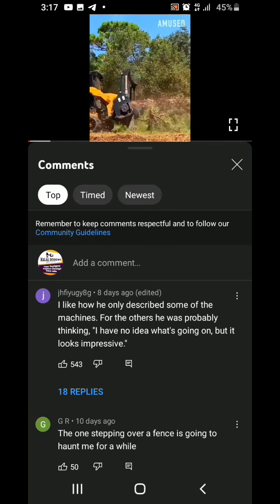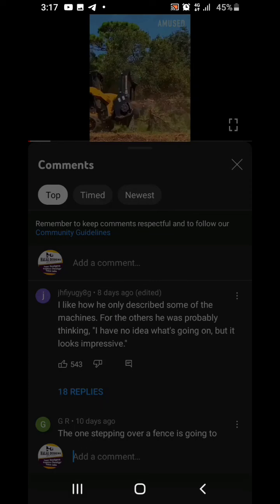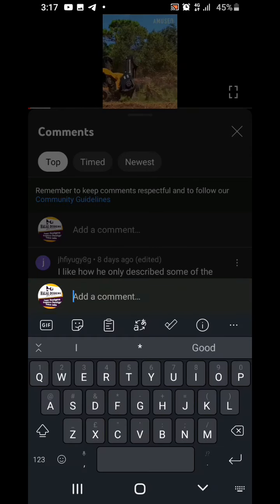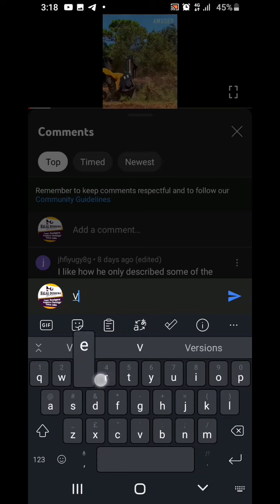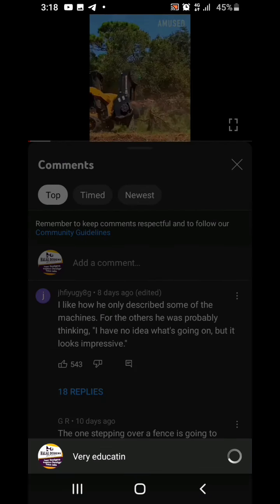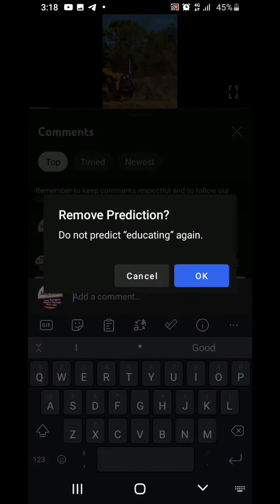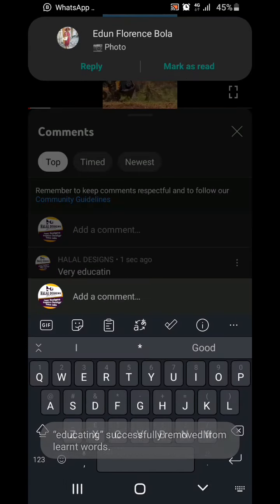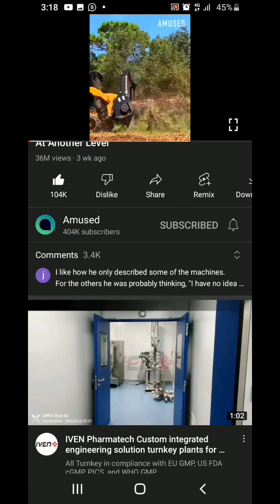HOW TO SUBSCRIBE, LIKE AND COMMENT ON A YOUTUBE CHANNEL